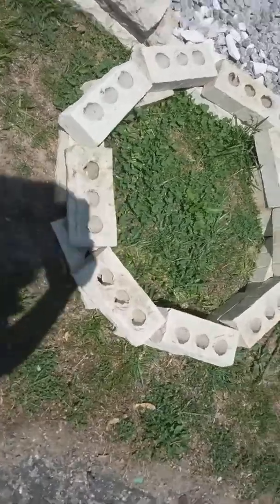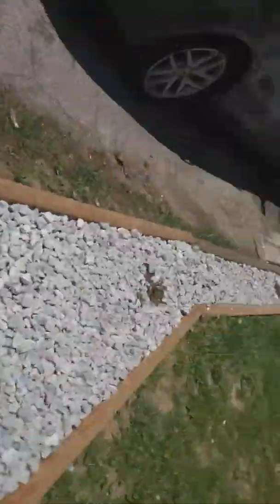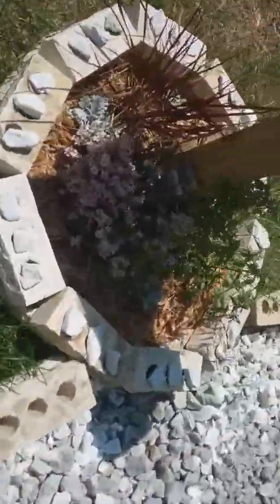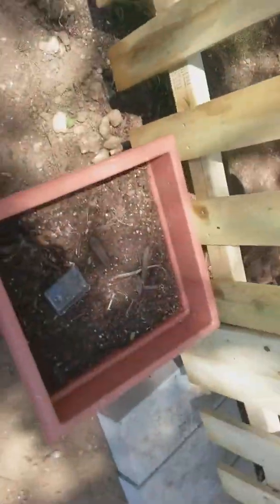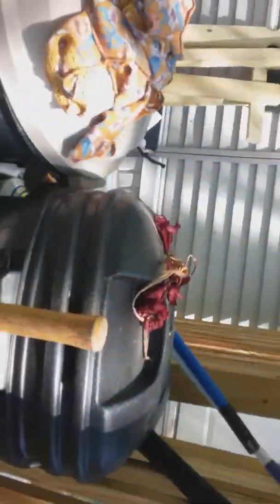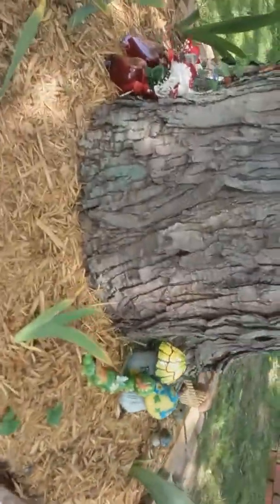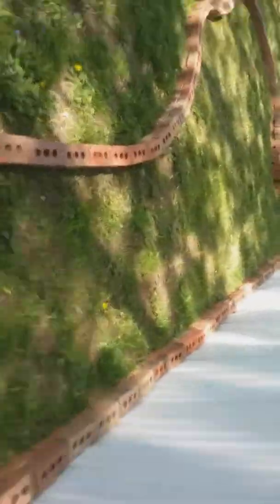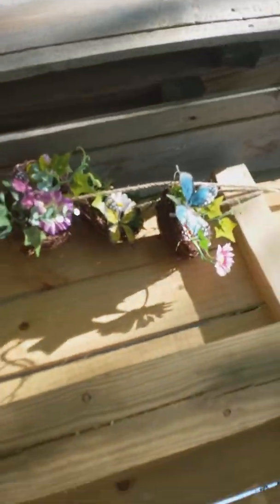May 6, 2018